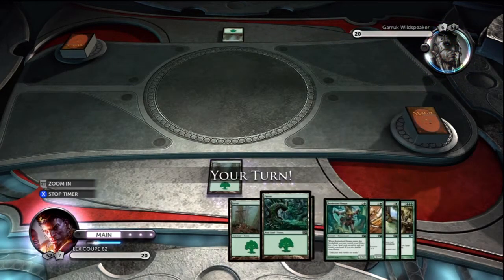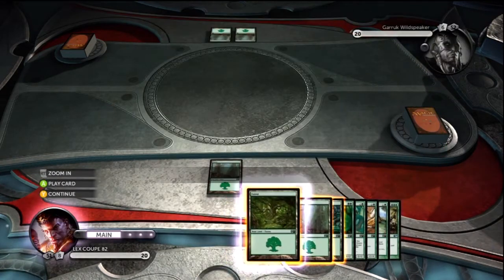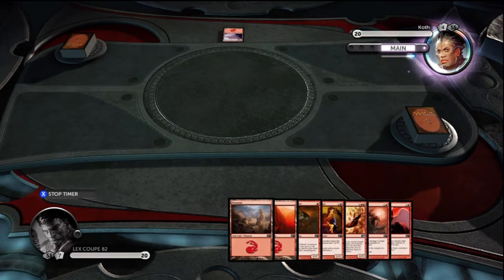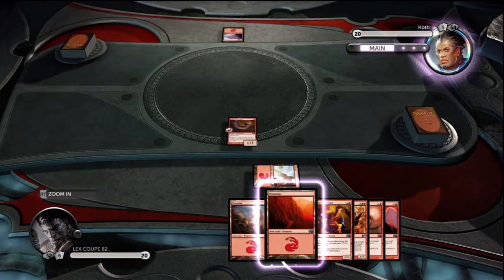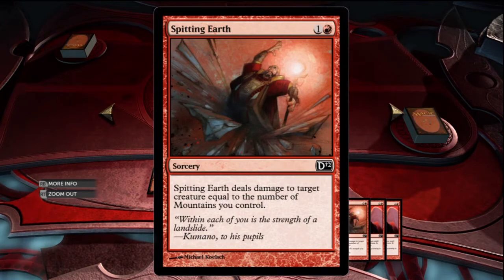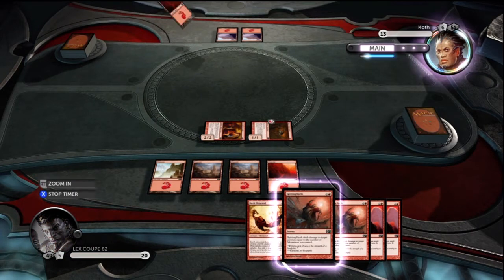MAGIC THE GATHERING 2012 :: GR VS GR AND RD VS RD